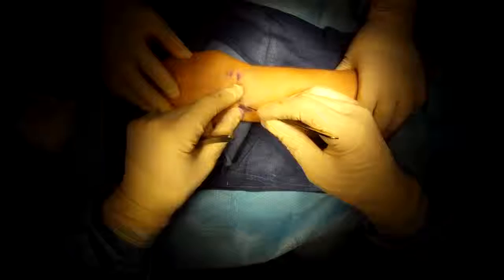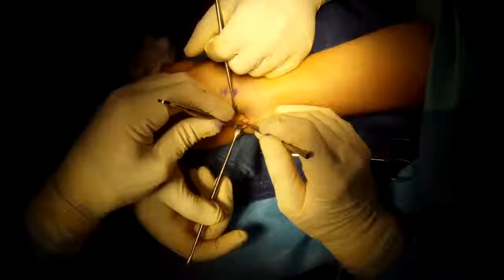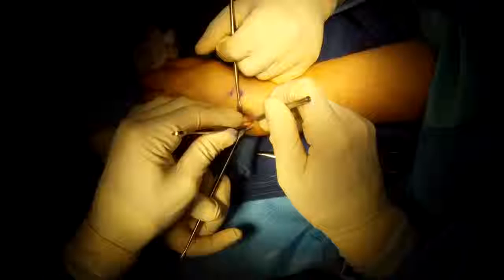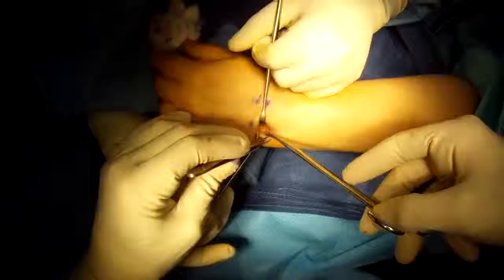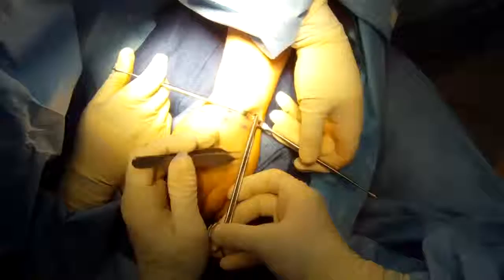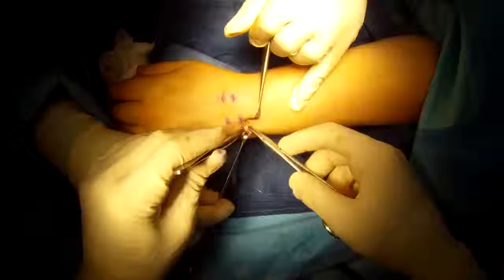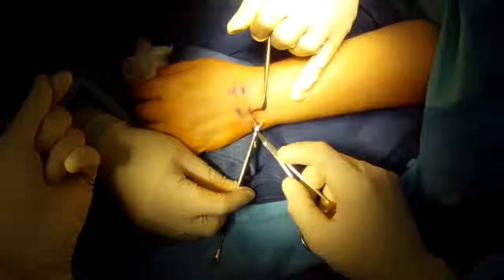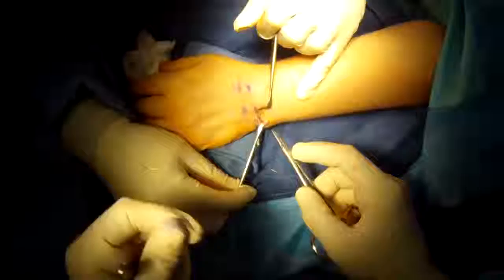Extensor Carpi Ulnaris ECU Tendon Release Webster Clear Lake TX